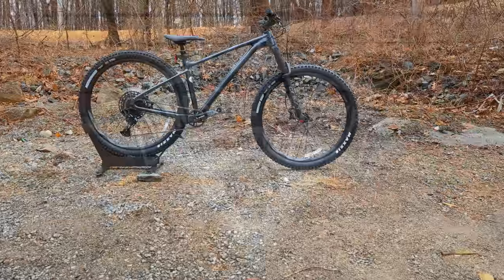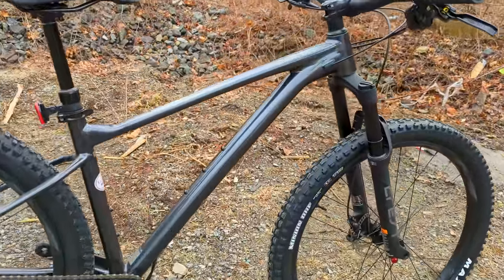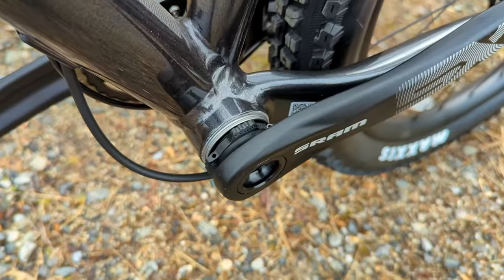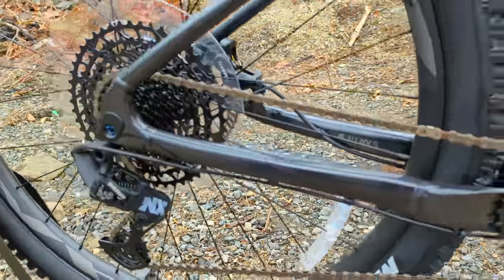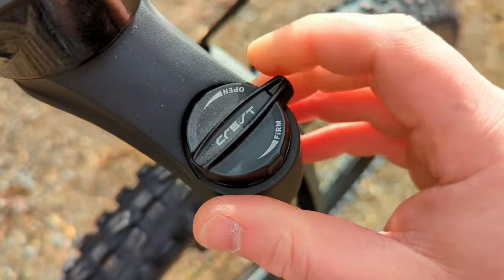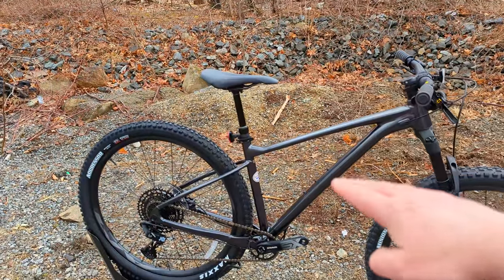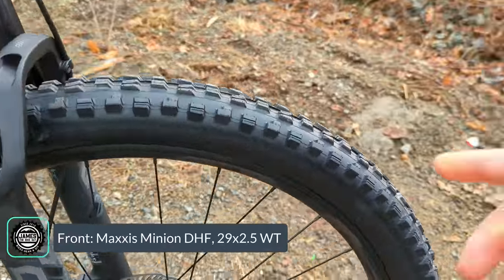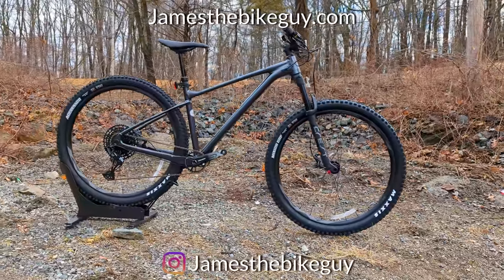the Hardtail Everyone Has Been Asking For | 2022 Giant Fathom 29 1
A bunch of you have asked in the comments for this bike and it is finally here! The 2022 Giant Fathom 29 1 is a fantastic trail Hardtail that really puts value and performance upfront.